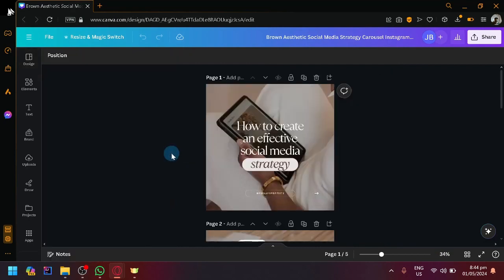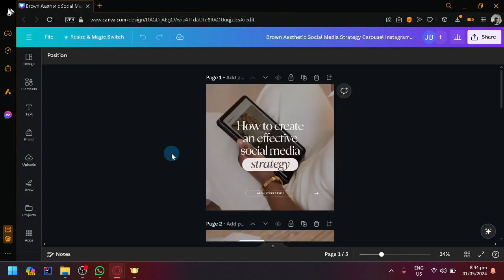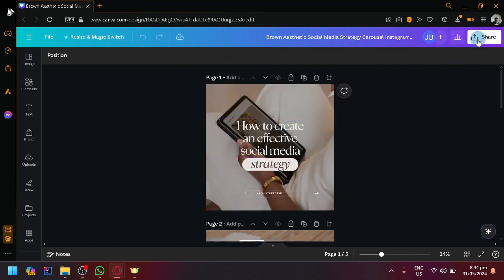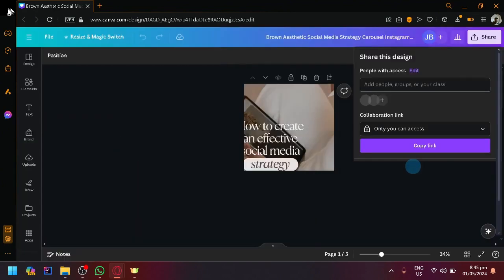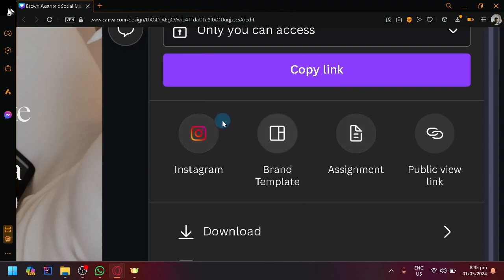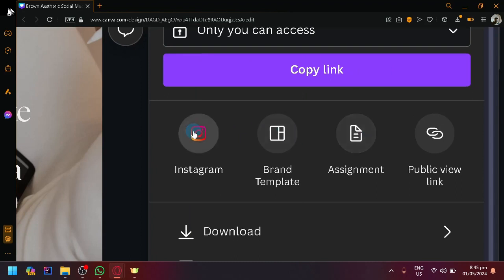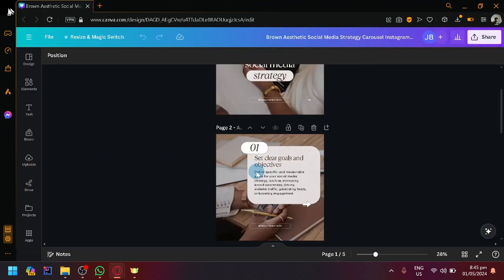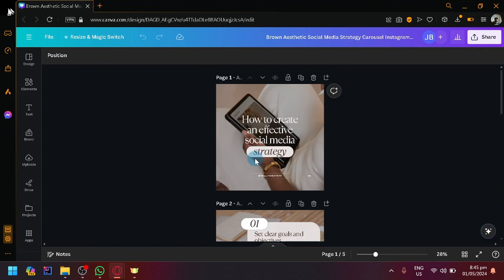How to Post Carousel on Instagram From Canva (Best Method).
Learn the best method for posting carousels on Instagram from Canva in this step-by-step tutorial. Start creating eye-catching posts today!